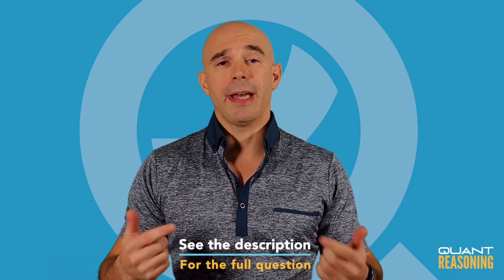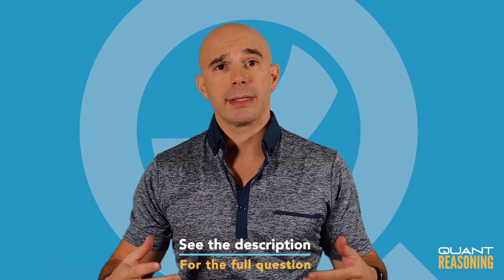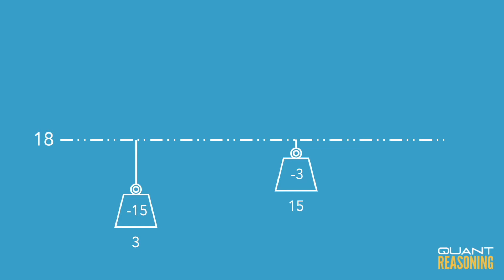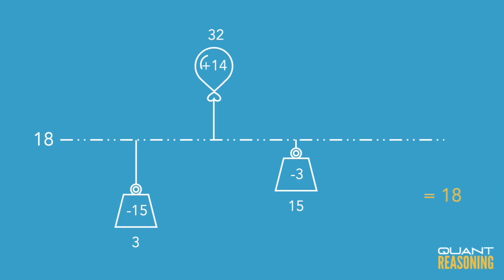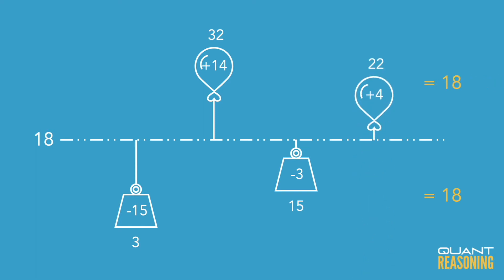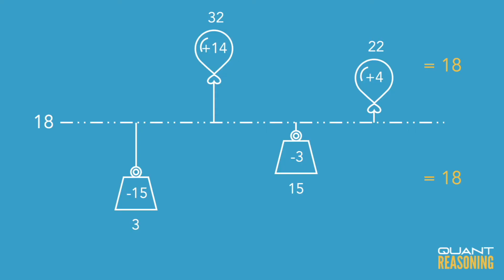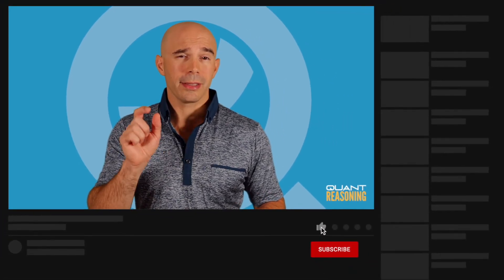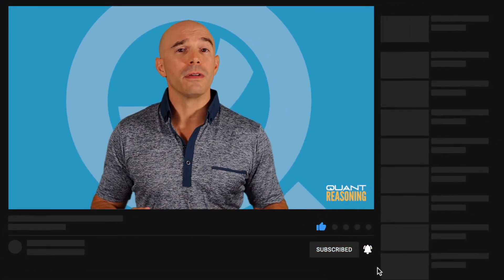If the average (arithmetic mean) of the four numbers PS04571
GMAT PS04571

If the average (arithmetic mean) of the four numbers 3, 15, 32, and (N + 1) is 18, then N =